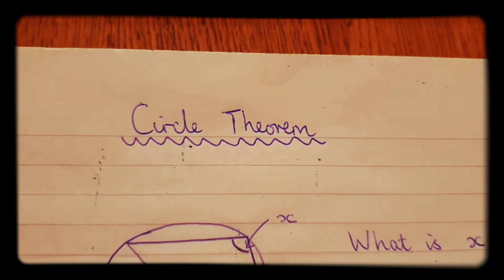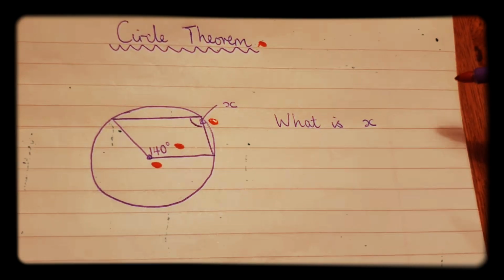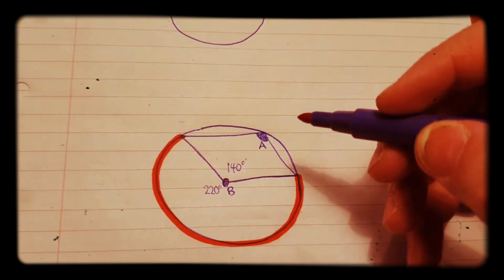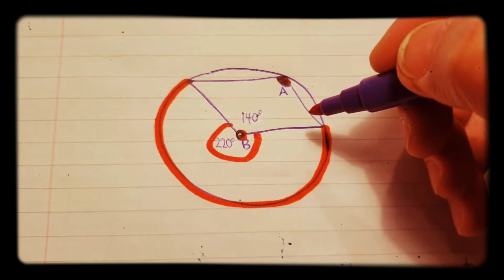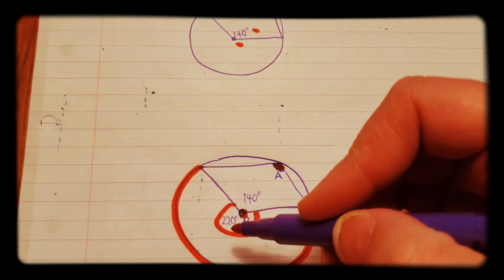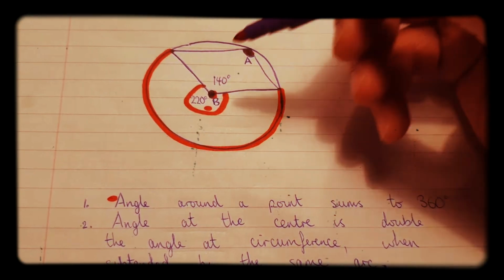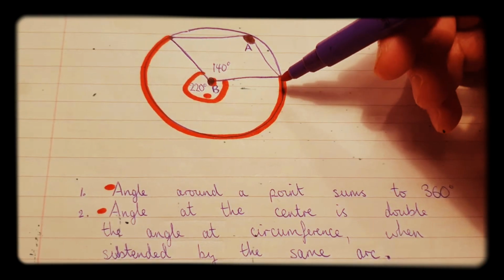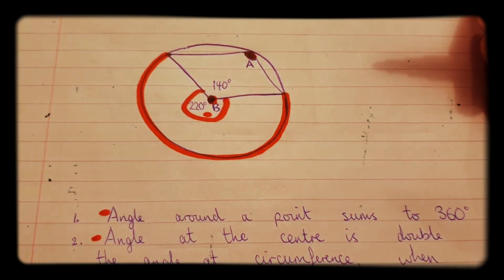DONT FORGET THIS! REAL CIRCLE THEOREM QUESTION in 2mins | Maths Help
Step by step maths revision video showing how to work out this Circle Theorem question.

Don't forget how the rule works where the angle at the centre is double angle  at circumference (when the angles are subtended by the same arc).